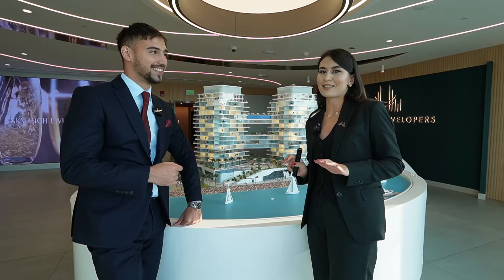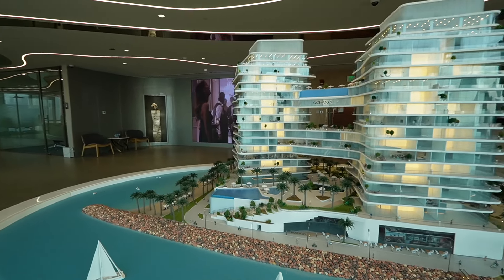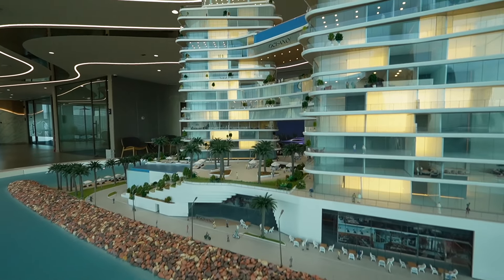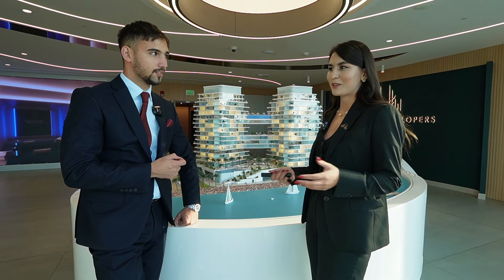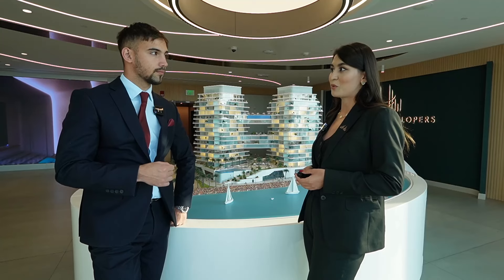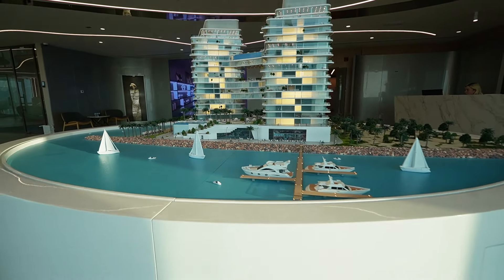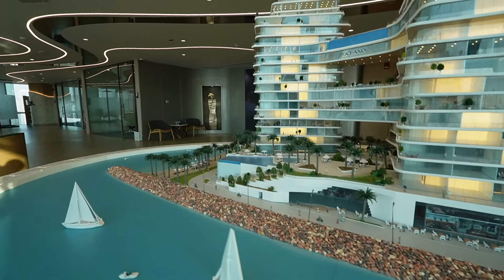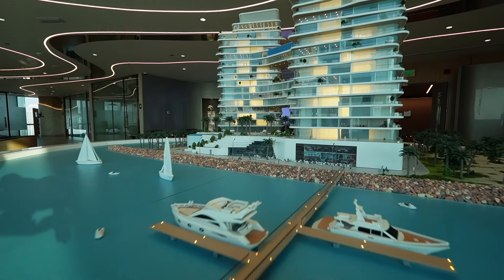OCEANO - Exploring the most luxurious project in Ras Al Khaimah! RAK!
Oceano is an upcoming residential complex on Al Marjan Island!

The residential development is a twin tower project each with 17 floors of elegant residences. The towering columns are connected by a floating bridge, spanning the 6th and 7th floors, and again at the 13th level.

Oceano will offer 206 residential units. They include 1–4 bedroom apartments, duplex penthouses and two exclusive sky villas with an area ranging from 714 to 22,128 sqft. Potential investors might be interested in one of 5 retail units.

Among the premium amenities available to residents of Oceano, there will be a state-of-the-art gymnasium, a sauna, a spa, a cigar lounge, a private salon, an infinity pool overlooking the Arabian Gulf, a private beach and much more to come. A dynamic, cascading fountain will be located at the entrance of the towers.

Video Title: OCEANO - Exploring the most luxurious project in Ras Al Khaimah! RAK!

✅ About DUBAI REALTOR. DAVID REMIZOV

David Remizov is a prominent Dubai realtor known for his expertise in the luxury real estate market. Specializing in high-end properties, Remizov has built a strong reputation for connecting clients with some of the most exclusive residences in the city. His keen understanding of the Dubai market, combined with a client-focused approach, ensures personalized service tailored to each buyer's needs. Remizov is recognized for his professionalism, extensive network, and ability to deliver exceptional results in Dubai's competitive real estate scene.